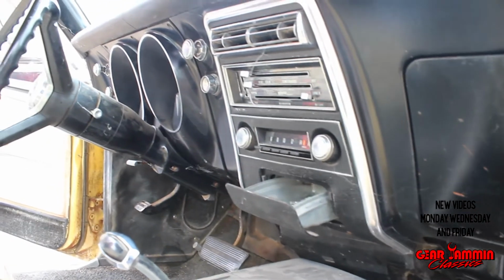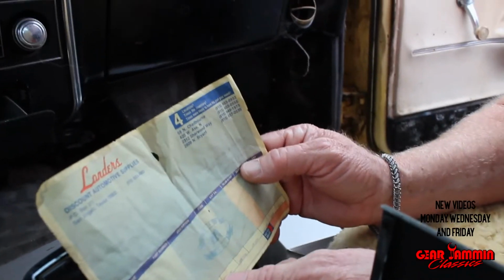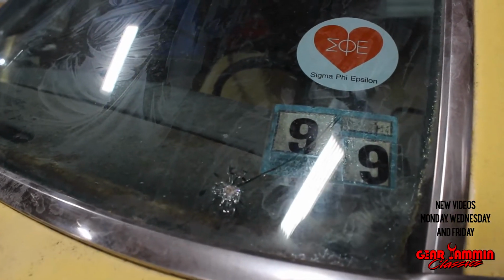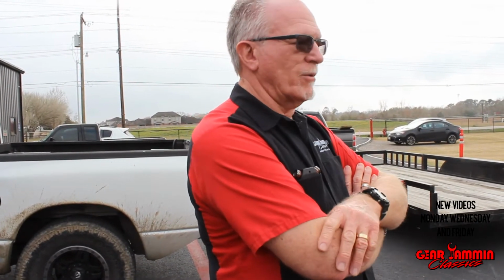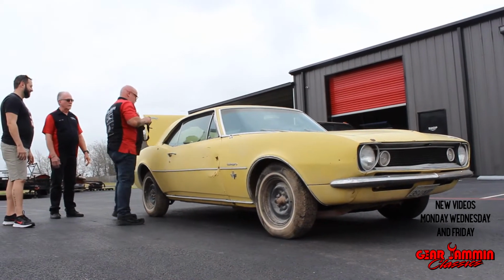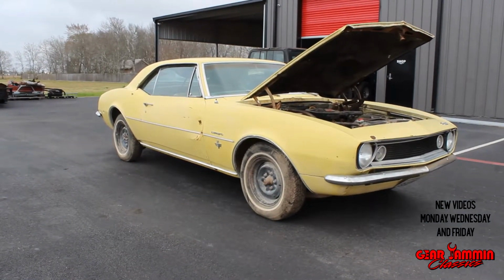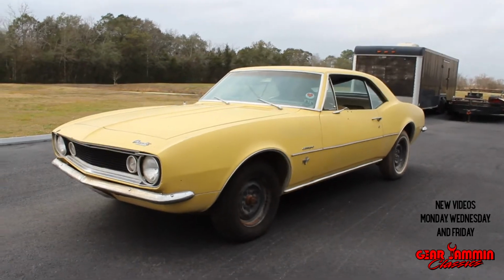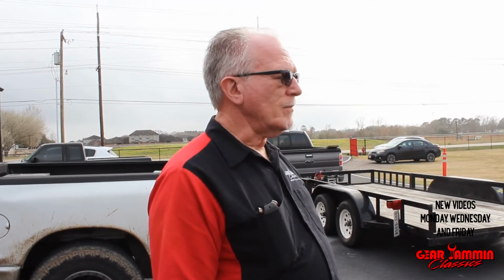GJC 67 CAMARO WE JUST GOT IN!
Welcome to Gear Jammin Classics!
We are a Premium American Muscle Car Restoration company based in Alvin, Texas. We offer all types of Upgrades and Ground-up restorations for your Classics. We will be uploading a series of videos covering our restoration projects and Shop Talk segments to answer any questions you may have about your Classic.  Hope you guys will follow us and give us a LIKE on our videos.
THANKS FOR TUNING IN TO OUR CHANNEL!